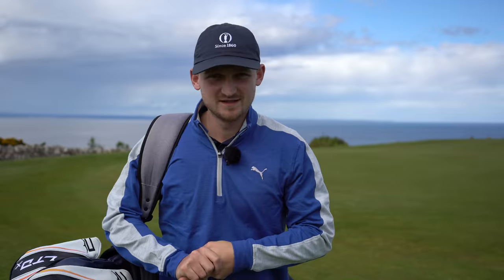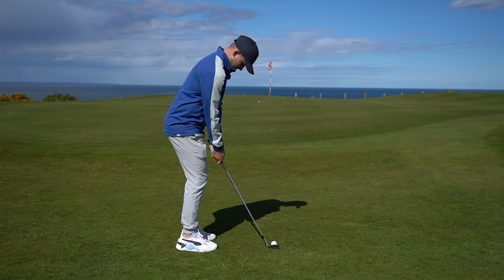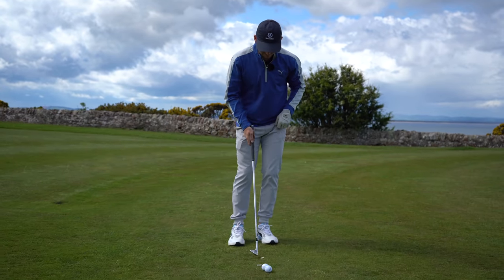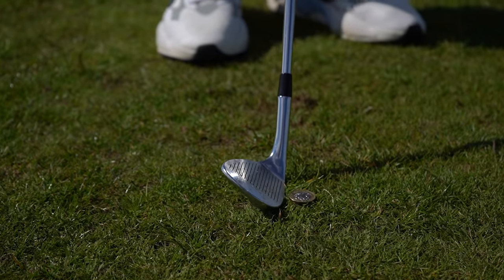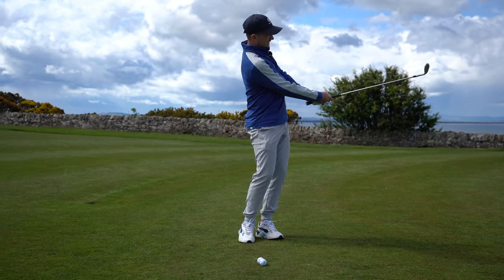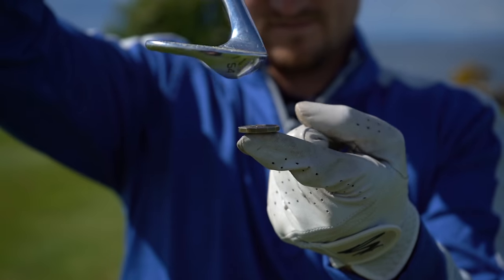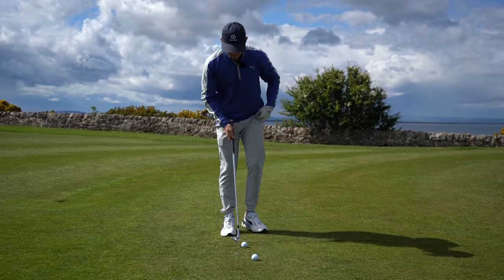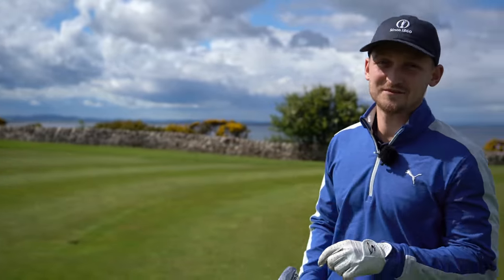I USED THIS DRILL FOR 3 minutes and it CHANGED MY CHIP SHOTS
This is the COIN drill and a serious EYE OPENER I used this drill for 3 minutes it will change your chipping for good! In Fact I guarantee you do this before you play over the weekend it changes your chipping! WHAT an EYE OPENER

This Drill from PGA golf professional Alex Elliott stops you fatting, thinning and duffing all your chipping shots! You have to sue this coin drill as it is a serious eye opener and will allow you to hit the chips of your life! I used this drill for 3 minutes and it changed my chipping! I used this drill and you have to to, to change your chipping. Start creating that lovely SPIN chip shots after using the the drill I USED THIS DRILL FOR 3 minutes and it CHANGED MY CHIP SHOTS

 COPY THIS REALLY EASY DRILL TO SWING MORE IN-TO-OUT WITH DRIVER!